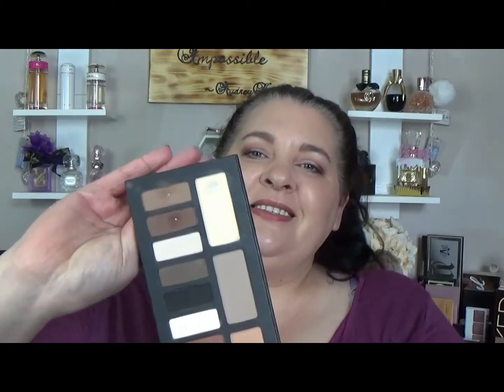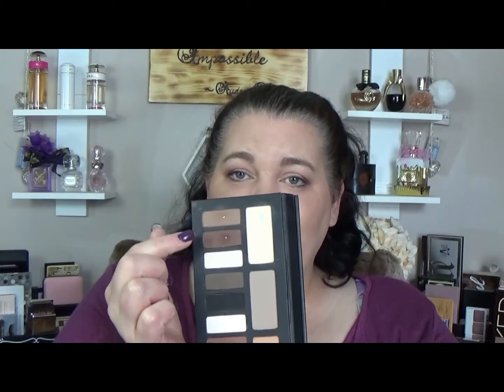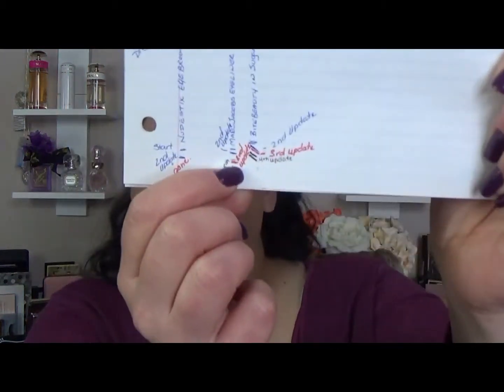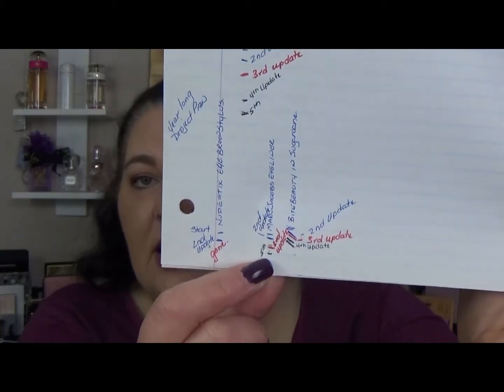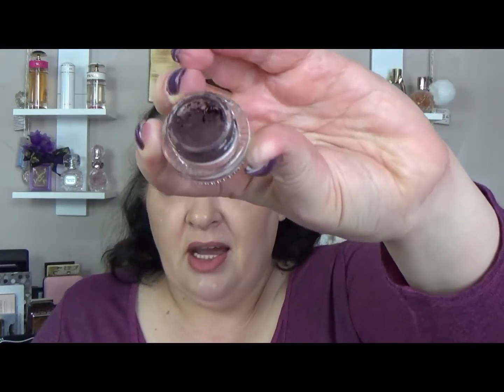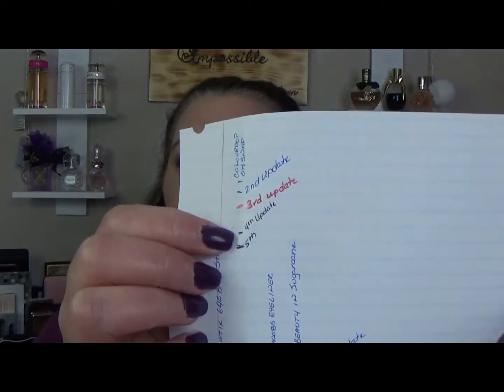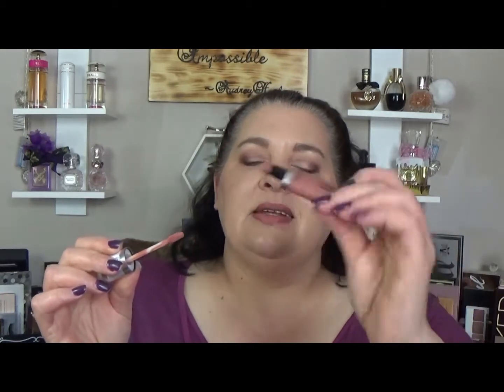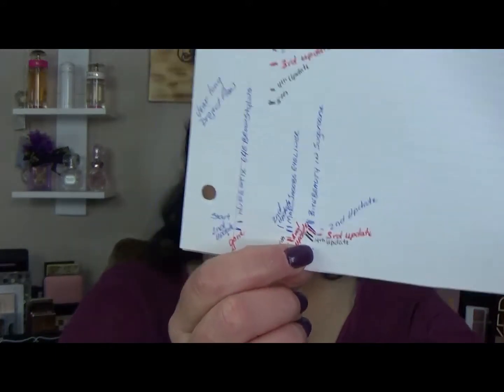Year Long 7 1 17 to 6 30 18 Project Pan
This is My year long project pan that is running from July 1st  2017  to June 30th 2018.
My goal is to hit pan or finish up 20 items. If I don’t love a product it will be taken out as life is too
Short to work with those products. Anything with a star has been finished.
1. Kat Von D Shade and Light Eye palette : hit pan on 3*
2. Elf Nude Rose Gold Palette: hit pan on 3 ( decluttered)
3. Colour Pop Hanky Panky Super Shock shadow: Hit Pan *
4. Marc Jacobs Black Liner: finish
5. Colour Pop Gel Liner in Best O: Use up Hopefully
6. Annabelle Single Matte Shadow in Taupe: Hit Pan
7. Nudestix Stylus & Setting Gel: Finish
8. Mary Kay Brow Gel: Finish *
9. Colour Pop Blush in Birthday Suit: Hit pan
10. Mary Kay Blush in Shy: Hit Pan ( Decluttered)
11. Elf Bronzer Palette: Hit Pan in 1 *
12. Too Faced Deluxe size Chocolate Soliel Bronzer: Finish
13. Vintage Rose Gold Highlighter: Hit Pan * ( works great as eyeshadow)
14. Elf HD loose Powder: Finish*
15. Estee Lauder Double Wear Foundation: Finish*
16. Maybelline Cushion Foundation: Finish* repurchased
17. Colour Pop Lip Liner in Oh! Snap: Finish  ( I have a back up)
18. Too Faced Melted Peony : Finish
19. Revlon Liquid Lip in Seduction: Finish
20. Bite Lipstick in Sugarcane: Finish
Hopefully you will take the time to check out my whole play list.

Please go over and show TerriLee some Love She has now completed treatments!!!
People who Inspire me
Zelma N Lyssah:

142 Meadow Dr.
Hinton, AB
T7V 1N7